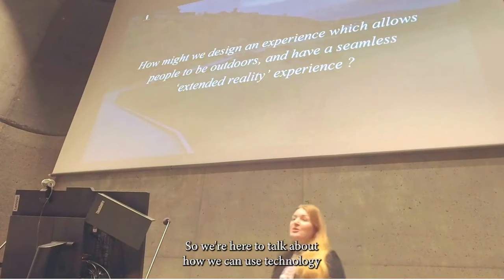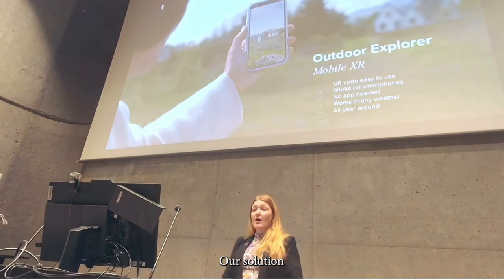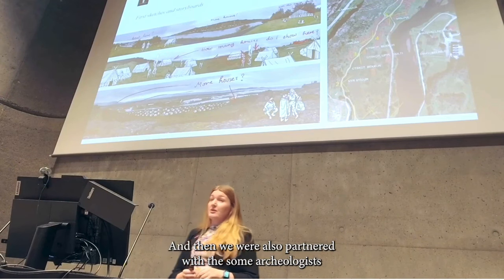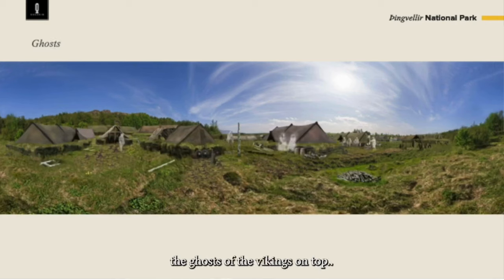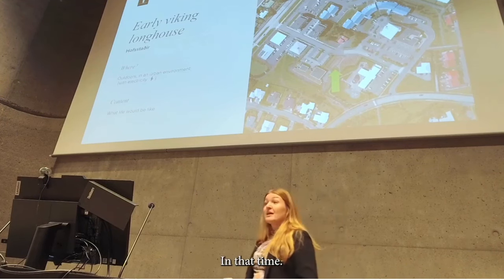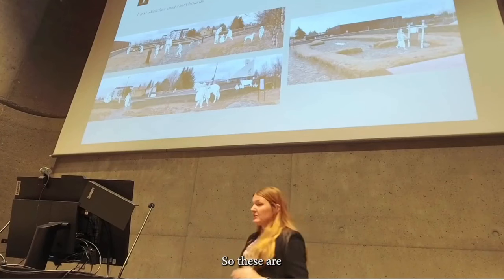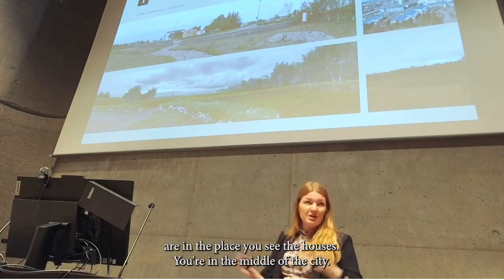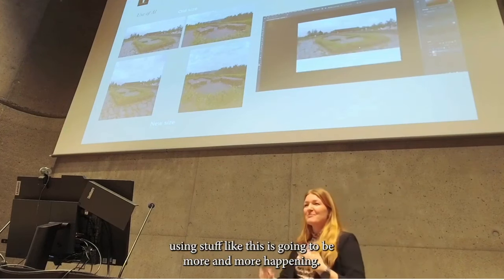XR in Thingvellir and Hofsstaðir: Sunna Björk Mogensen, Gagarin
Gagarin Interactive has developed XR experiences for several cultural heritage projects in Iceland. Two specific outdoors sites, Thingvellir and Hofsstaðir in Garðabær, where visitors can look into the past are highlighted in this talk. Each site has a different approach for technology used to create the XR experiences.

Sunna Mogensen is a 3D Artist at Gagarin Interactive who was leading the content creation for both projects and will give you an insight into the decision-making process along the way. She will expand on the use of drone footage for 3D mapping the area, content recordings, and even some AI used in the process

[edit from live recording] Menningararfur í sýndarheimum - Cultural Heritage in Virtual Worlds. October 20.2023 in Reykjavík. Seminar to introduce and discuss the opportunities that digitizing cultural heritage brings and how game design and game technology can be facilitated to communicate our history Gunnar Gunnarsson Institute and Centre for Digital Humanities and arts organised the seminar which is a part of the new DACCHE project (Digital Action on Climate Change in Heritage Environments) that is funded by the Interreg Northern Periphery and Arctic Programme